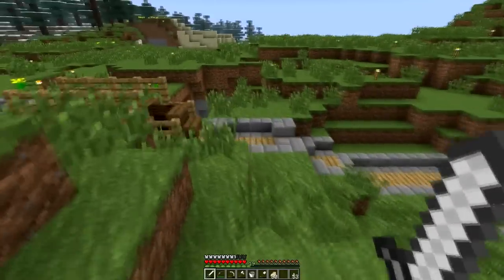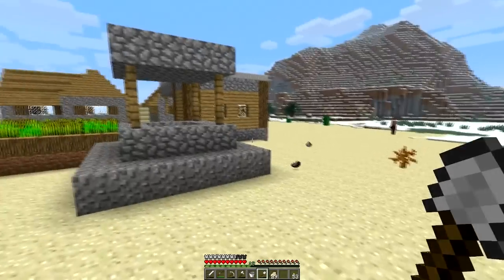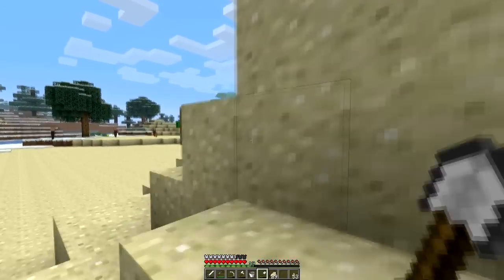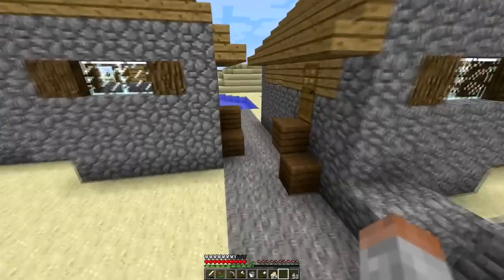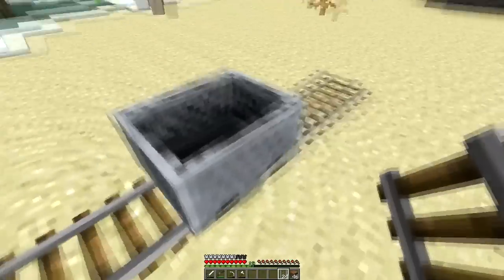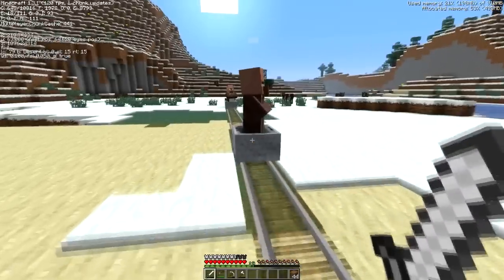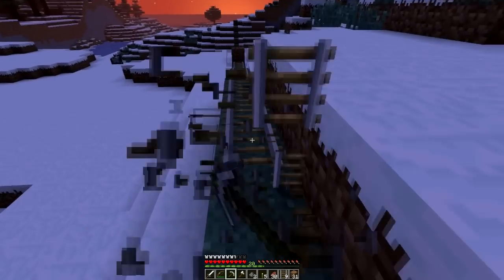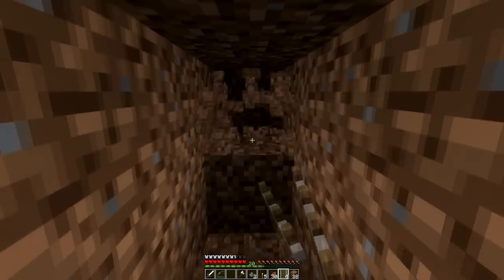Bird Plays Minecraft: Ep.15 - Mass Transportation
Bird Plays is back! And in full rambling glory, today I show off something cool I found and tell a quasi-funny story.